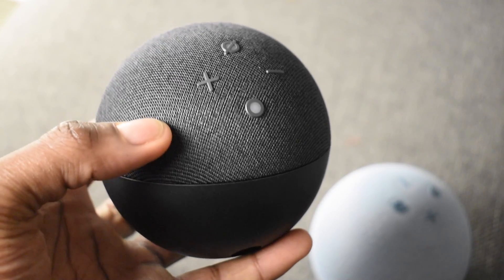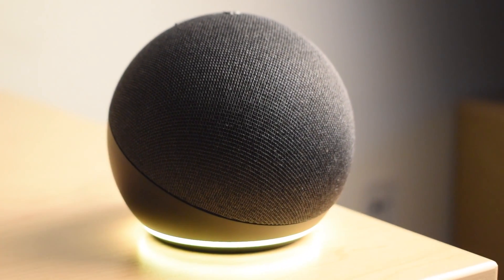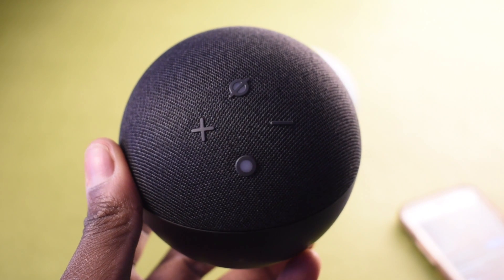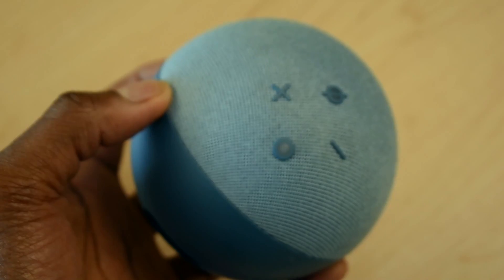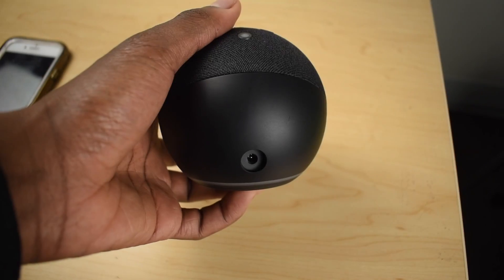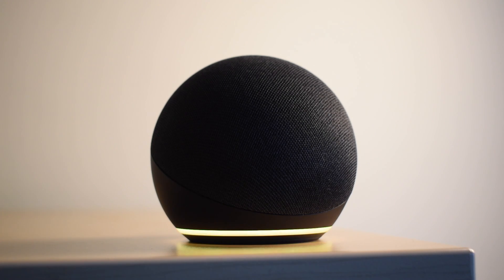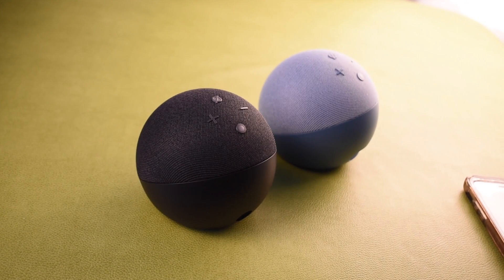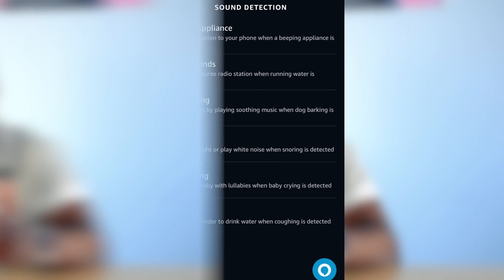ECHO DOT 5TH GENERATION VS 4TH GENERATION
As usual Amazon has come out with their new generation echo speaker.  Hardware upgrades were the forte  for this leap into their next generation speaker.  what are you thoughts on the new gen. speaker and how did you find the video?